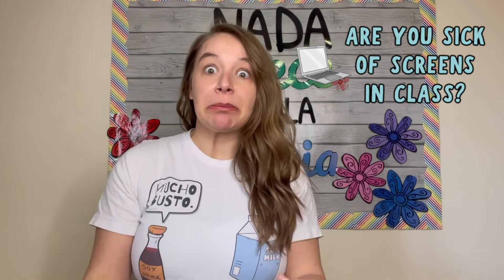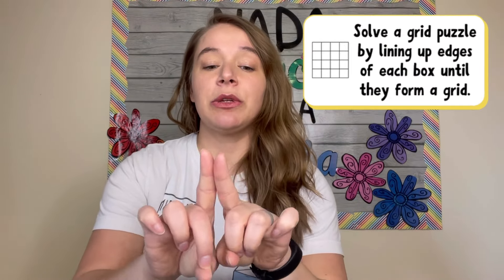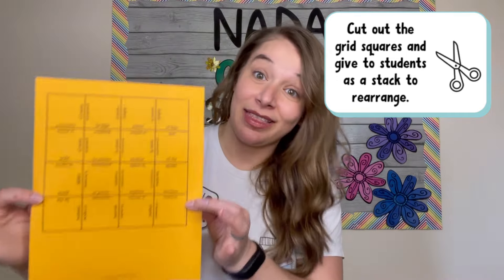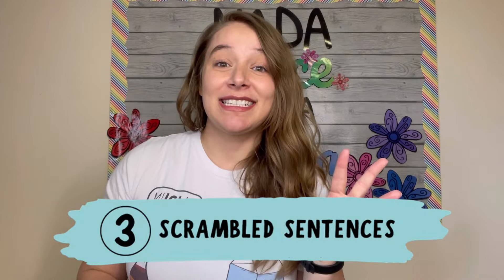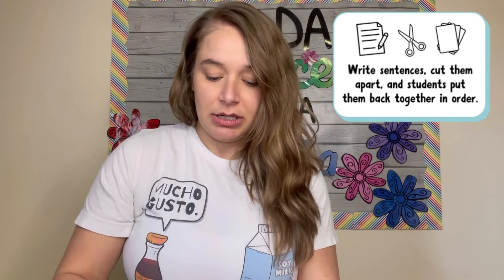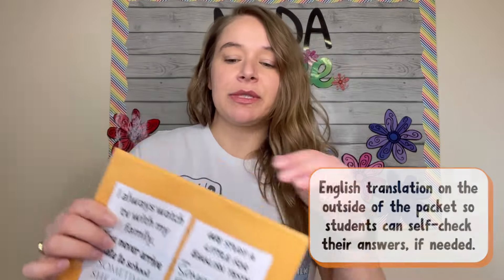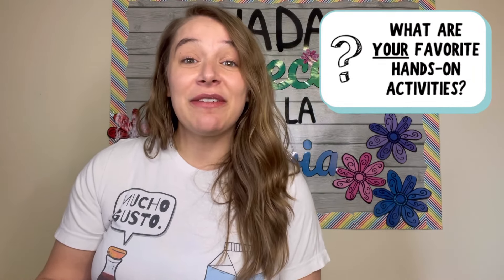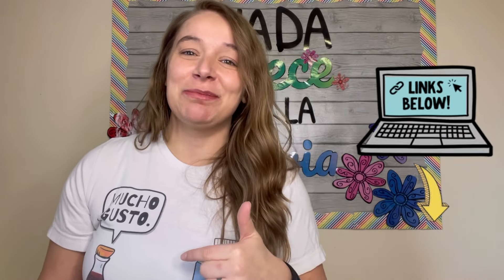Hands on Activities for Spanish Class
Are you SICK of screens? I know some days it feels like we’re just pulling their eyeballs away from phones and laptops. I wanted to share a few of my favorite hands on activities for Spanish class!

🔗 ALL RESOURCES MENTIONED! 🔗
🛒SHOP THESE ACTIVITIES🛒
Tabata Timeline